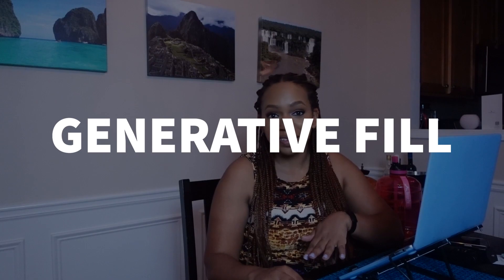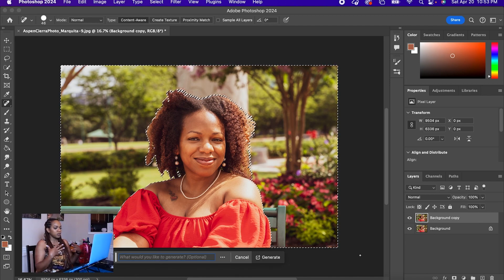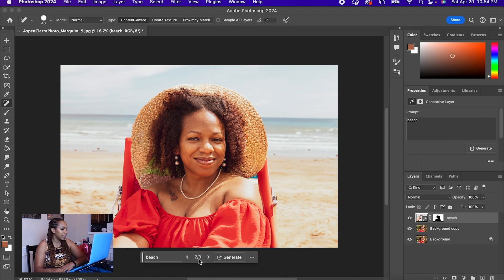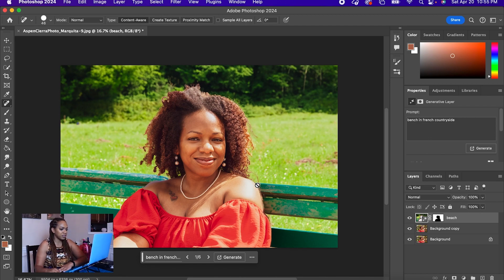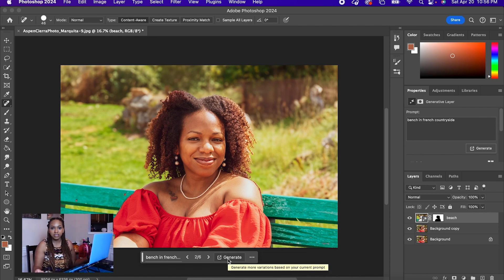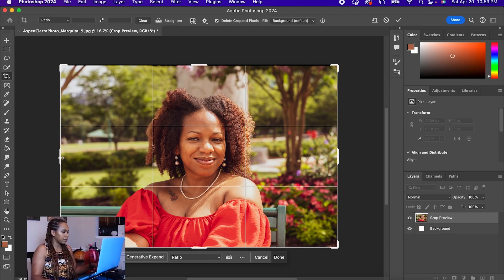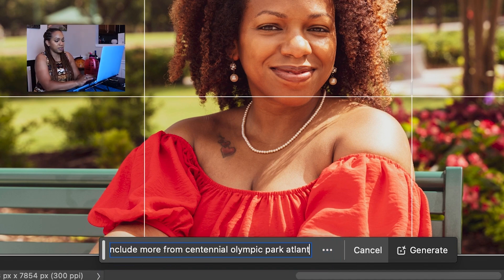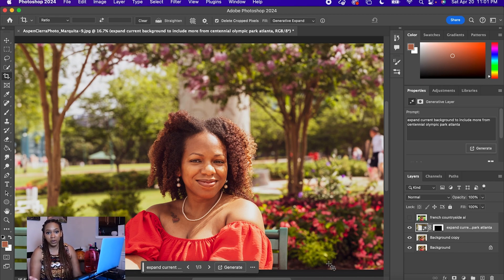MASTER ADOBE PHOTOSHOP AI | Generative Fill & Expand Explained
**HEY PHOTOGRAPHERS!** Welcome back to Kita the Explorer Photography! 🌟 In this video, I dive into the fascinating world of Adobe Photoshop's AI features, focusing on the game-changing Generative Fill and Generative Expand tools. Tune in to see how these incredible tools can save you time and enhance your artistic vision like never before. You do not want to miss Generative Fill & Expand demo to help you master Adobe Photoshop AI!

In this video:
- Discover how to use Generative Fill to create stunning backgrounds.
- Learn to expand your photos seamlessly with Generative Expand.
- Watch a live demonstration with one of my own photos, and see the magic happen in real-time!

Whether you're a seasoned photographer or a beginner, this tutorial is packed with valuable tips to elevate your photo editing skills. Adobe Photoshop's AI features are revolutionizing the way we approach photo editing, and I'm excited to share these insights with you.

Kita the Explorer Photography

CHAPTERS:
0:00 - Intro
0:33 - Generative Fill Tutorial
3:41 - Generative Expand Guide
5:58 - Outro